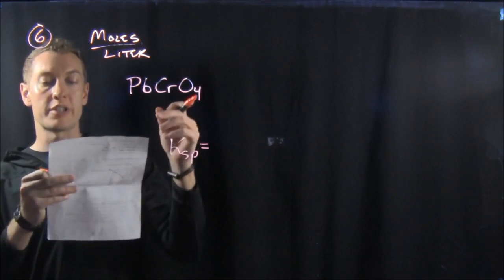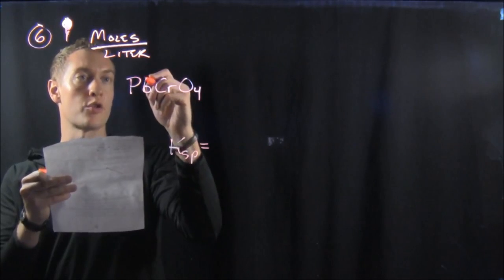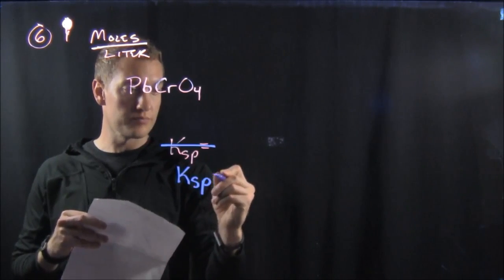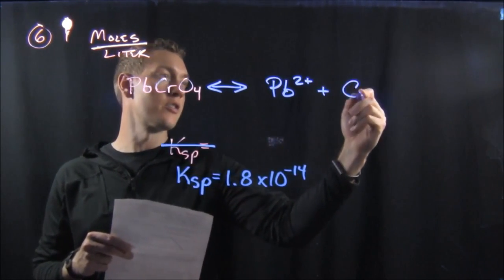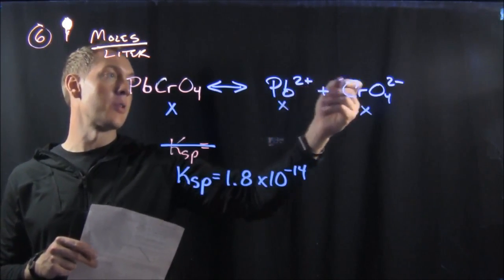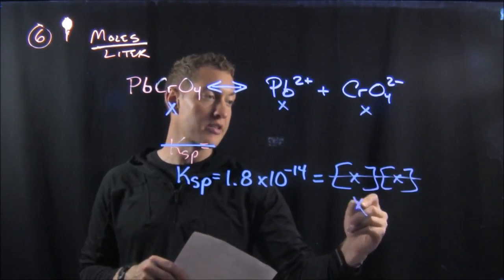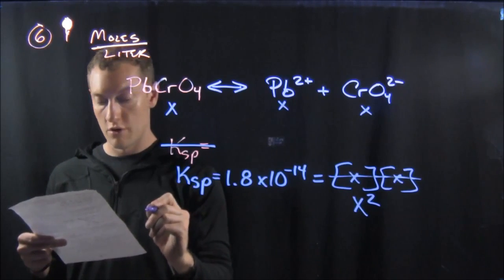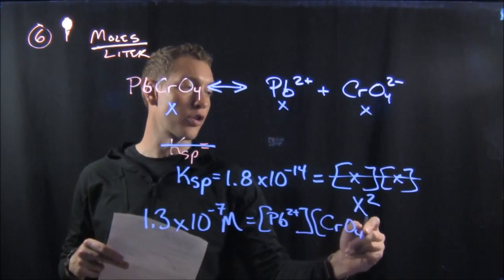Unit 13 Lecture Example #6